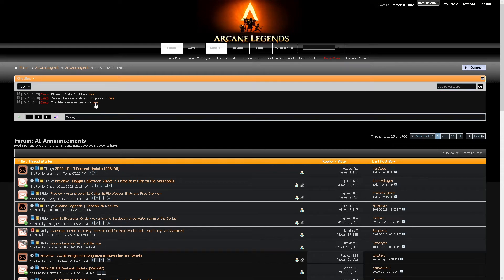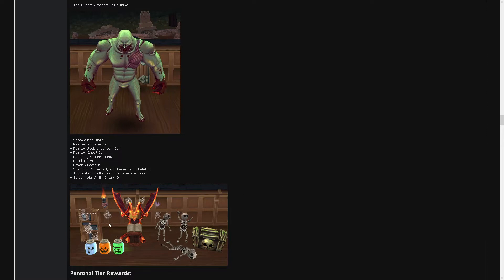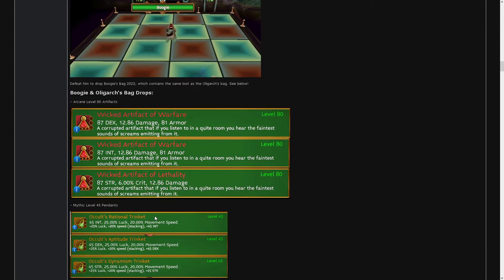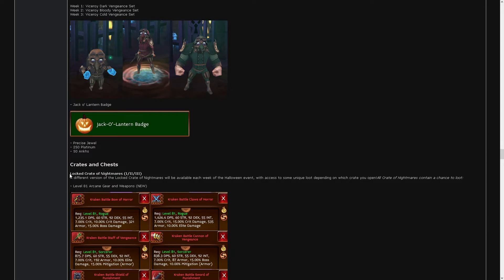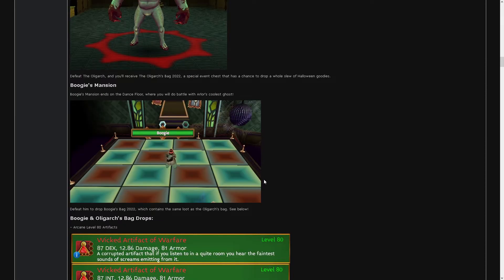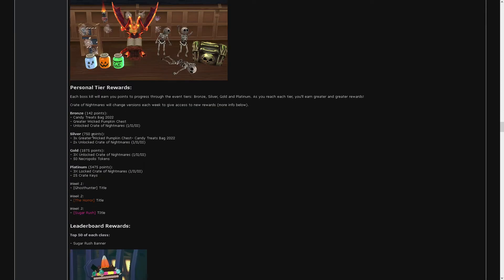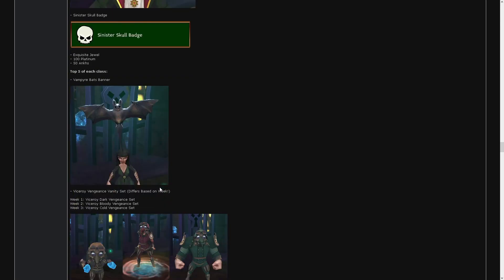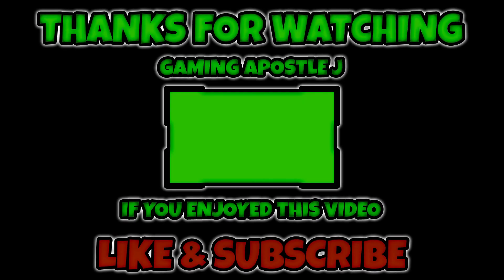Arcane Legends Halloween Event 2022 Preview Commentary - It’s Time to Return to the Necropolis!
In this video, i show you the preview of the halloween event for arcane legends 2022.

Track: DRAW HYDRA [THE FIRST LIVE. REPORT]
Artist: LXST CXNTURY

Track: PLATINUM SHOW
Artist: LXST CXNTURY

Track: HOAX
Artist: LXST CXNTURY

Full Track:
Track: DRAW HYDRA
Artist: LXST CXNTURY

If the artist/label wants the music muted, or the video taken down, message me; it will be taken down immediately.

Thanks!

If you have any thoughts, feedback, or suggestions you may leave them for me to review in the comments section.

Respect.